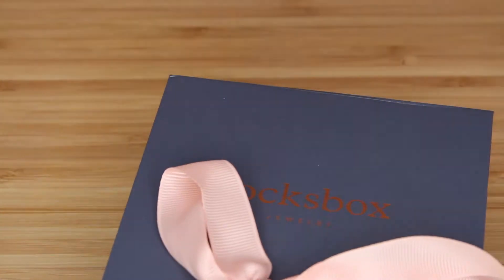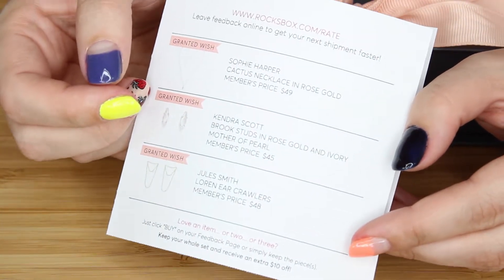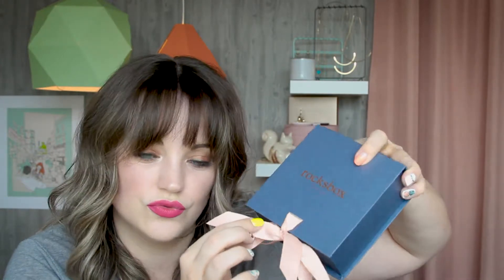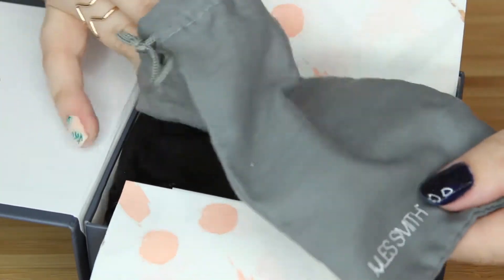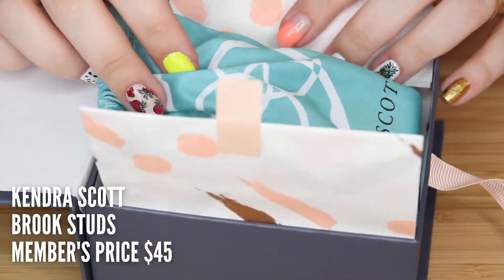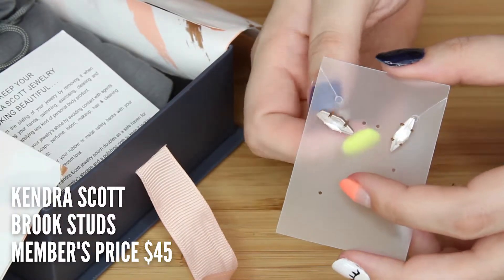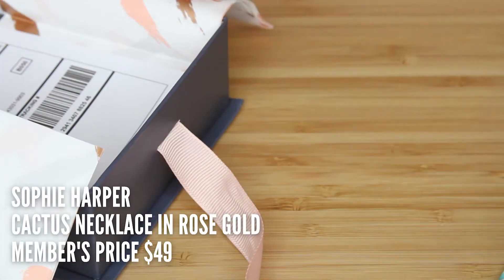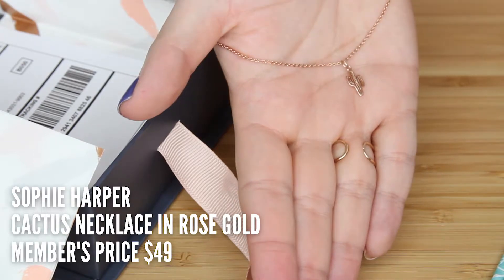Rocksbox Jewelry Subscription First Impressions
Thought I would give Rocksbox (subscription jewelry!) a try, and so far I am enjoying it! 🙌 Thinking about trying it yourself? 🤔 Want to hear everything I learned? 😀 Check it out! 🤣💞

If you want to try Rocksbox yourself, you can get a month free (and help me get some sweet, sweet jewelry) by using this

💄 PRODUCTS MENTIONED 💄
KENDRA SCOTT brook studs in rose gold and ivory mother of pearl $45
JULES SMITH Loren Ear Crawlers $48
SOPHIE HARPER Cactus Necklace in Rose Gold $49